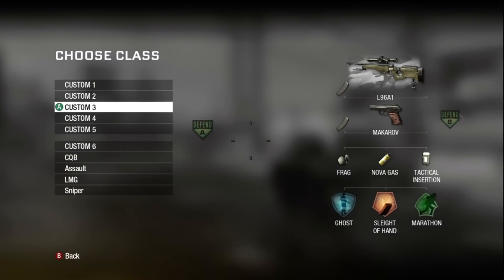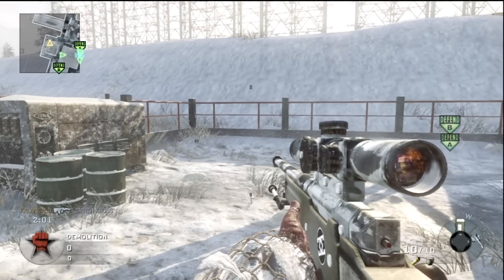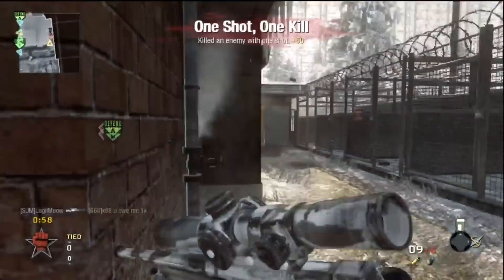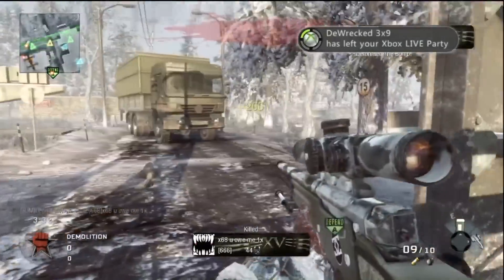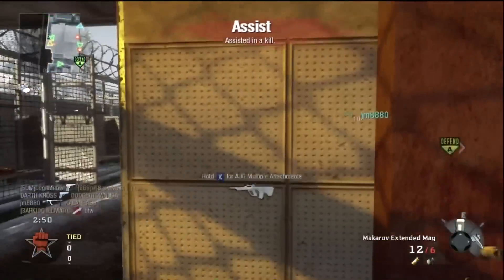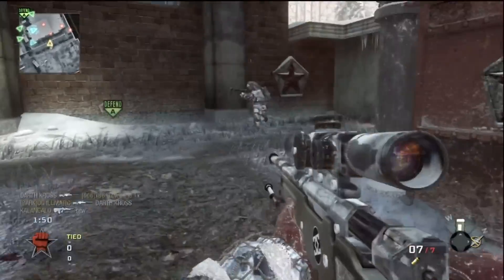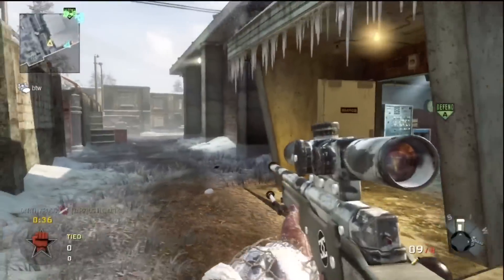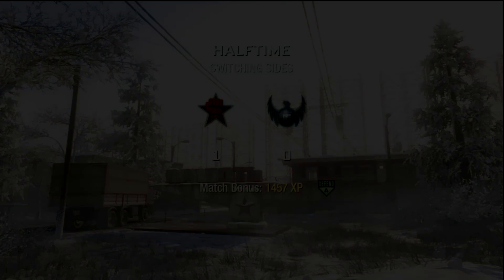BLOPS: EPIC L96 QUAD FEED - going for clips (gameplay w/ commentary)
hmm... youtube made the like button smaller. can you still click it? :o
lol :p